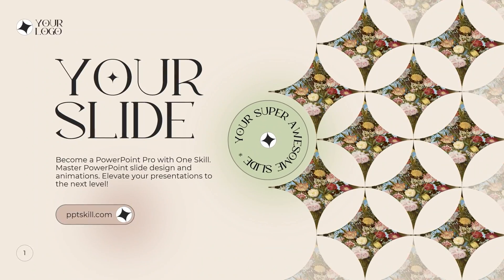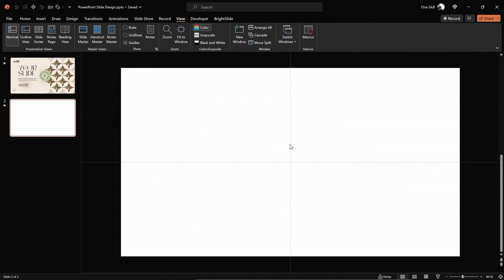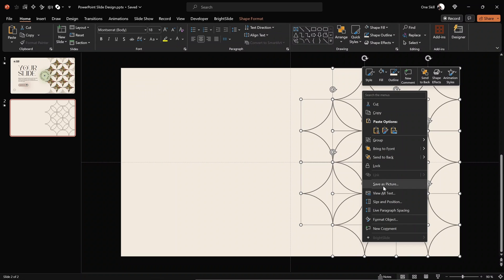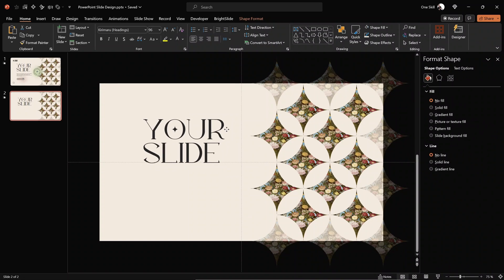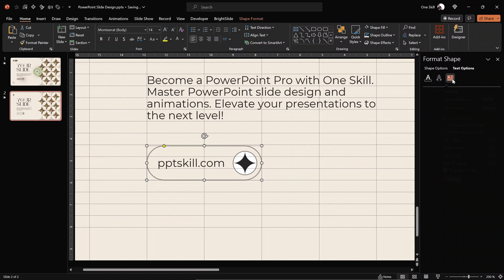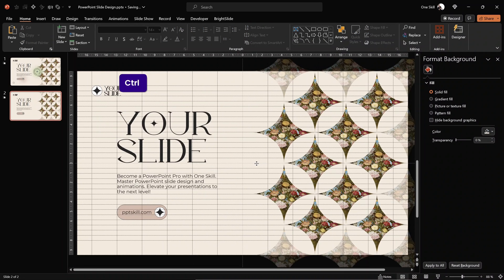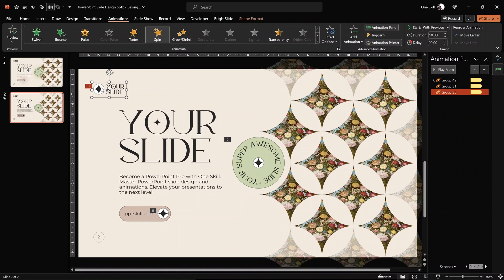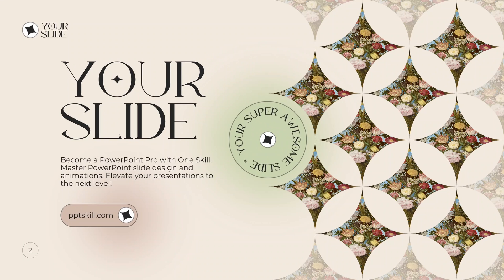Create Professional Aesthetic Slides in PowerPoint! ✨ Step-by-Step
Hello My Friends :) In today's video you’ll learn how you can design this super duper awesome aesthetic slide in PowerPoint. Let's go!

⏰ Jump to Any Part of the Video:
00:00 - Intro
00:28 - Fonts & Colors
02:21 - Creating Custom Shapes
04:46 - Filling Shapes with Pictures
06:20 - Inserting a Slide Title
08:44 - Designing a Button
09:32 - Designing a Logo
11:48 - Customizing Slide Number
13:36 - Spinning Circular Text
16:12 - Soft Edges Effect
17:34 - Final Result!